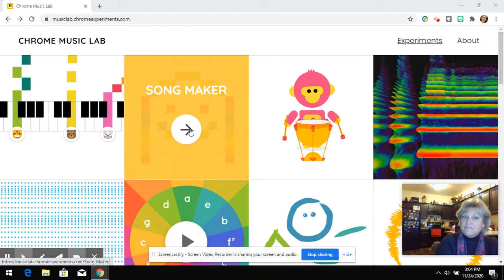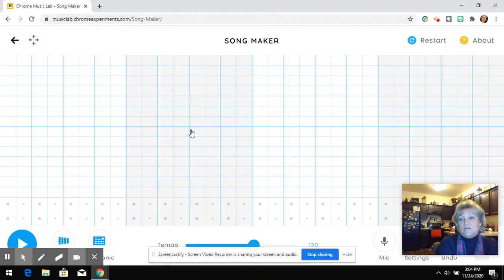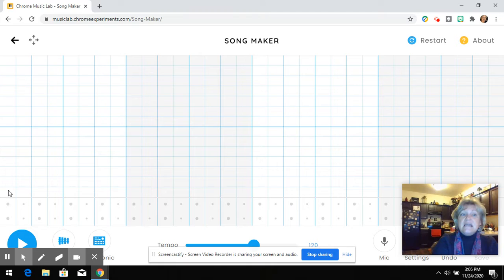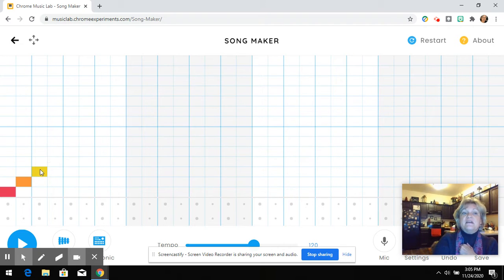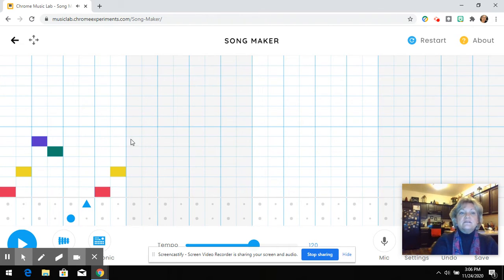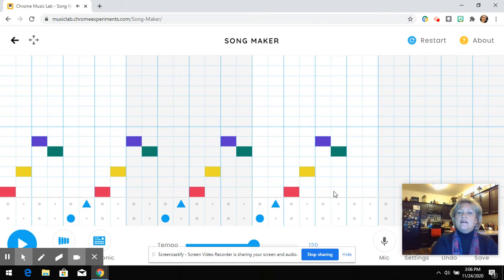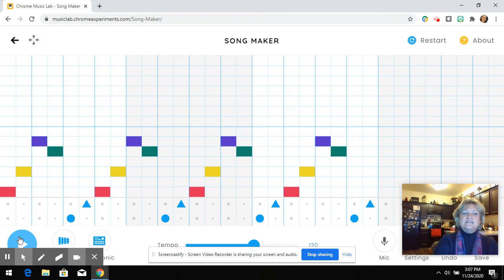4th Grade Pentatonic Scale Creation, Nov. 24, 2020